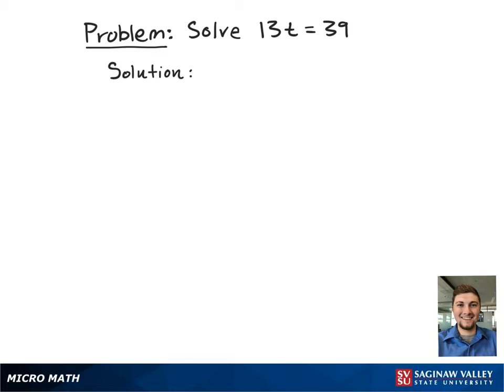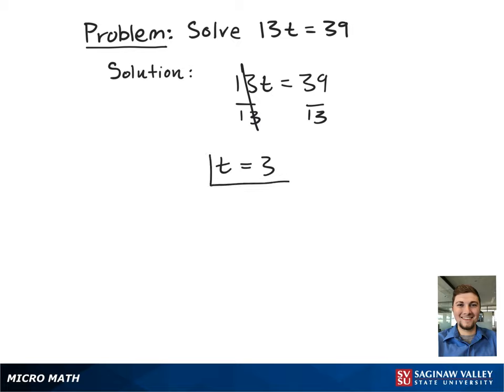Linear Equation: Solve 13t = 39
Zach from SVSU Micro Math helps you solve a linear equation.

Problem: Solve 13t = 39